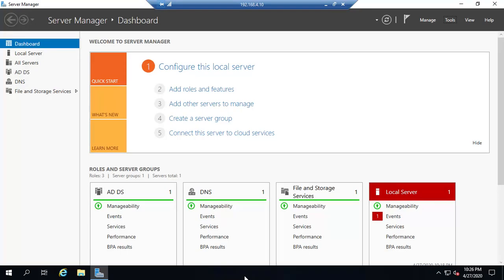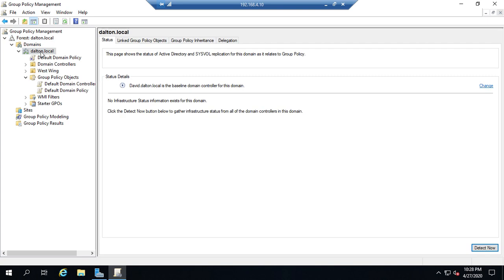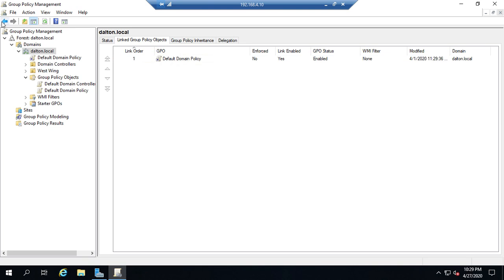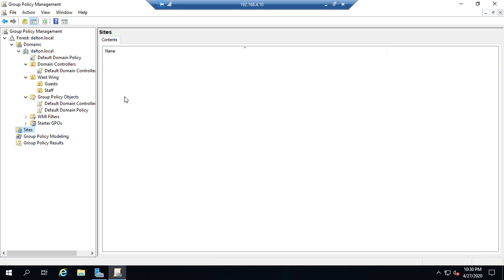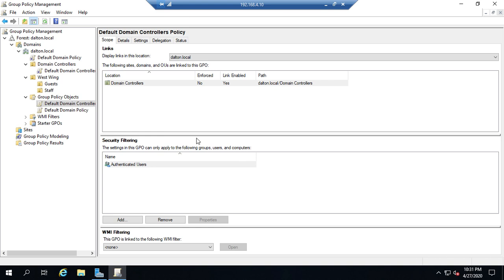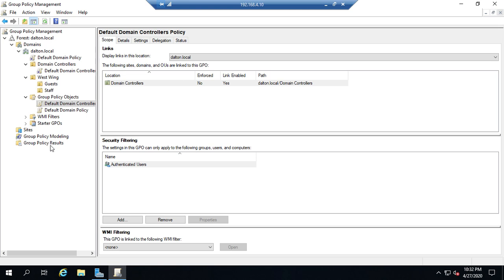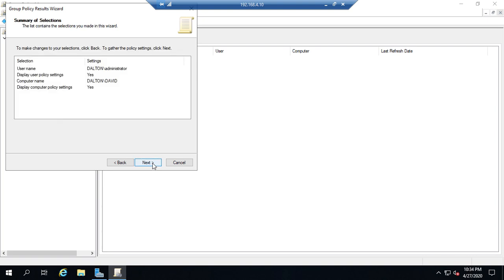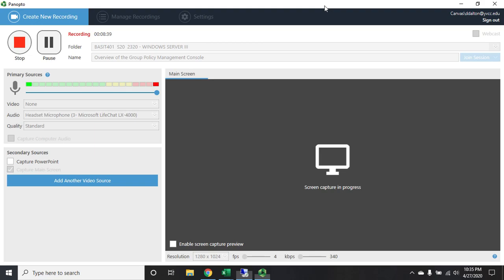Overview of the Group Policy Management Console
This video is a walk-through of the Windows Server Group Policy Management console. It shows where the various tools are located and how to to navigate the console.